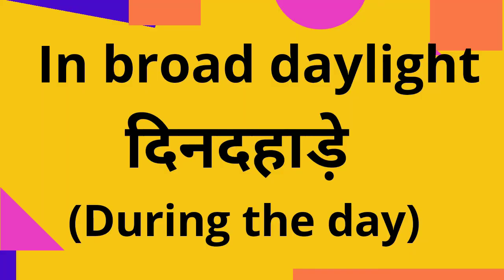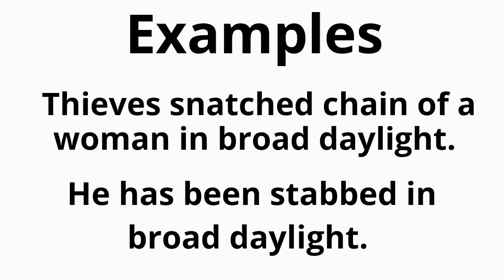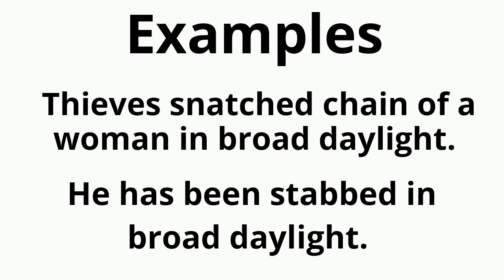'In broad daylight 'Word of the day.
few activities are delightful as learning new vocabulary.

For more  informative videos links are given below:

Day 20

Day 19

Day  18

Day 17

Day 16

Day 15

Day 14

Day 13

Day 12

Day 11

Day 10

Day 9

Day 8

Day 7

Day 6

Day 5

Day 4

Day 3

Day 2

Day 1